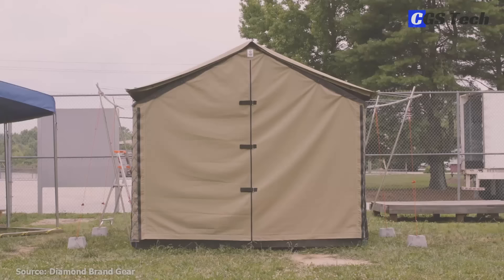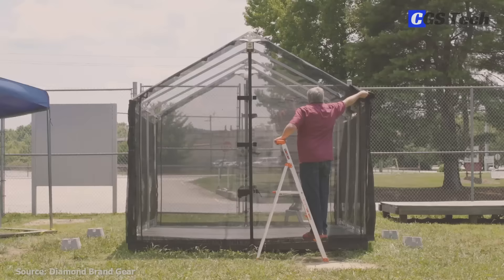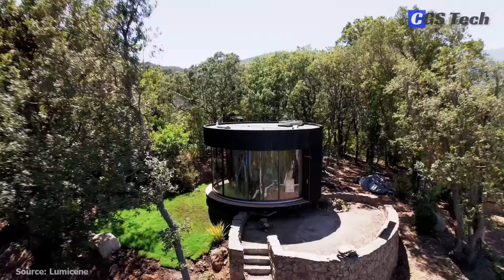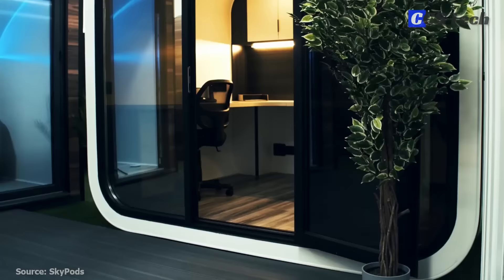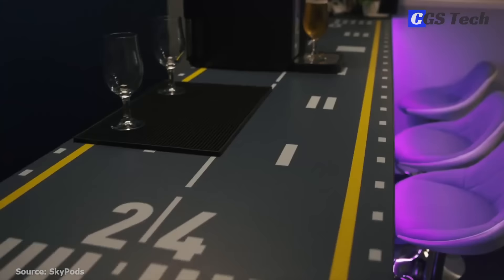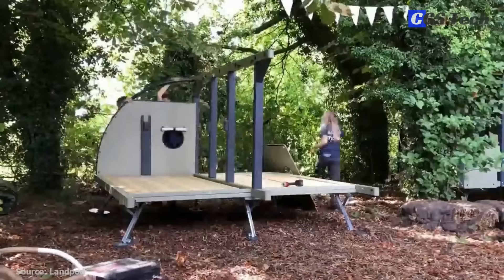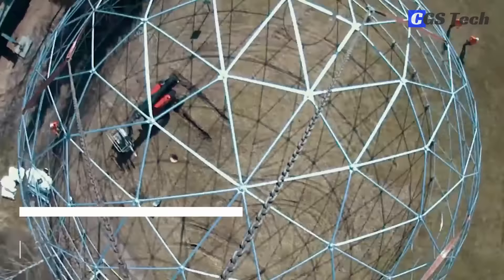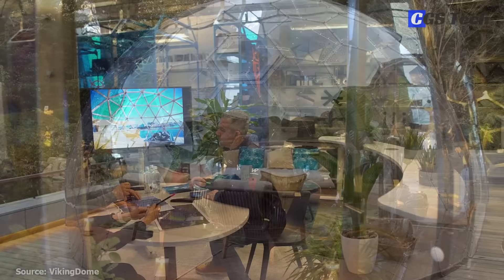7 Unique Prefab Glamping Pods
Thumbnail is from the 4th company in the video - Shelton Huts.
0:00 ➤ Intro
0:38 ➤ The Conker
2:02 ➤ LMNL Tent System
3:36 ➤ LumiPod
5:12 ➤ Shelton Huts
6:12 ➤ Sky Pods
7:39 ➤ Landpod
9:08 ➤ Aura Dome

CGS Tech (formerly known as Cool Gadgets & Stuff) is a channel dedicated to highlighting innovative new technologies and projects, and informing what's new in the tech world. Thanks to all our subscribers and viewers for watching and also thanks to YouTube for making it possible.